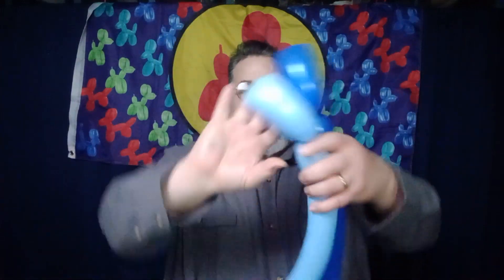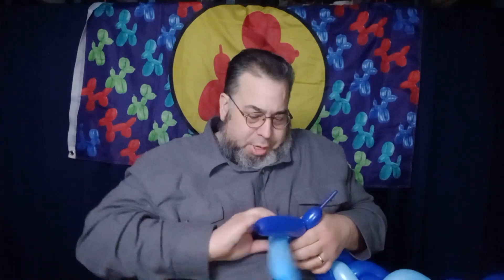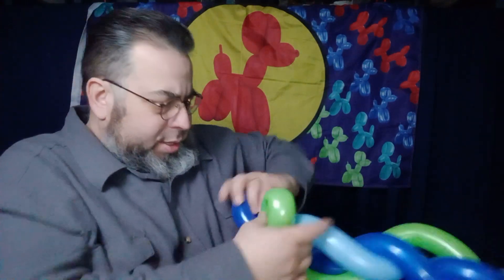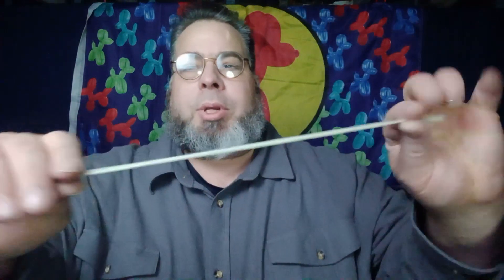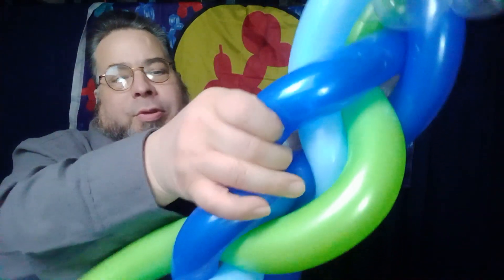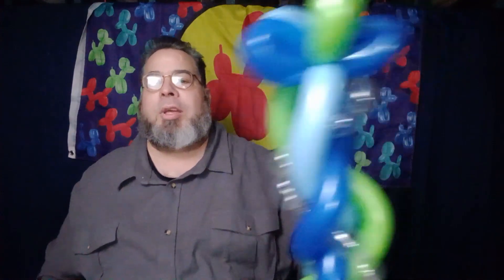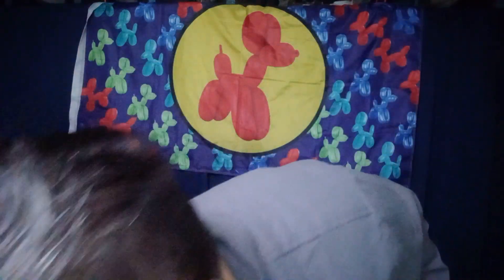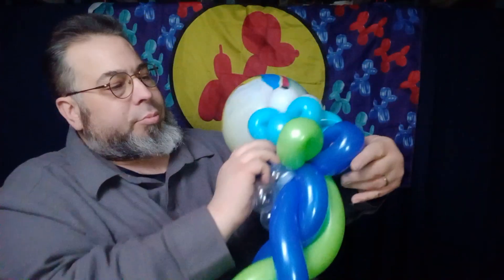Day 96 - How to build a Wand Balloon